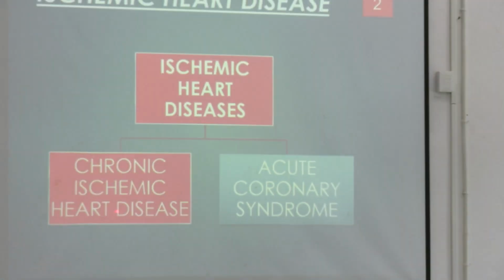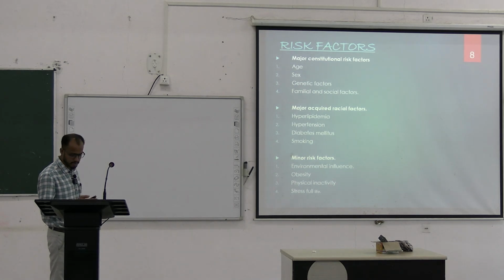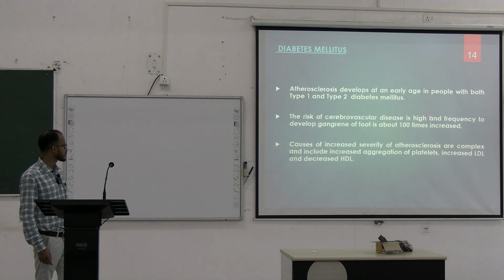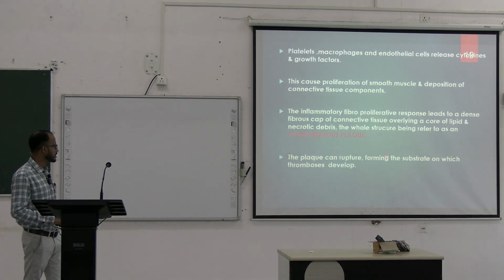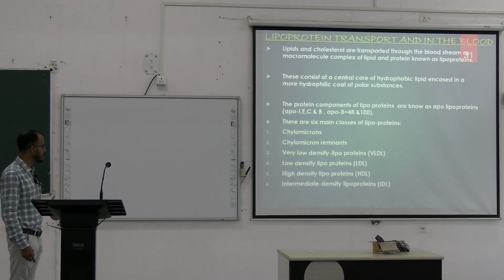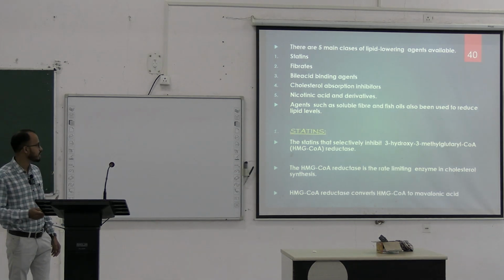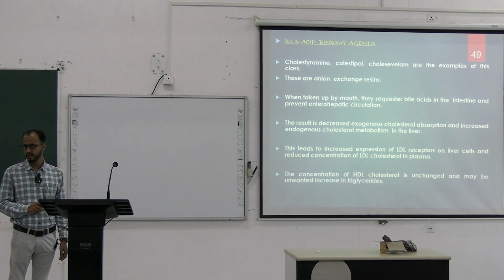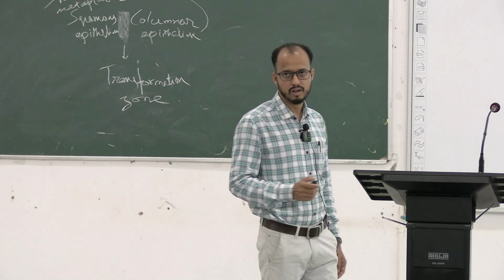Lecture On Atherosclerotic Heart Disease: Pathophysiology, Risk Factors & Treatment I MBBS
This video provides a comprehensive overview of atherosclerotic heart disease, covering its pathophysiology, risk factors, and treatment options. The video begins by discussing the difference between ischemia and infarction, and then goes on to explain the two main types of ischemic heart disease: chronic ischemic heart disease and acute coronary syndrome. The video then delves into the pathophysiology of atherosclerosis, explaining how cholesterol buildup and inflammation in the arteries can lead to plaque formation and ultimately, atherosclerotic heart disease. The video also discusses the various risk factors for atherosclerotic heart disease, including age, gender, genetics, lifestyle factors, and medical conditions. Finally, the video covers the different treatment options available for atherosclerotic heart disease, including lifestyle modifications, medications, and surgical interventions.

This video is a valuable resource for anyone who wants to learn more about atherosclerotic heart disease. It is also a useful tool for medical students and healthcare professionals who need to understand the pathophysiology, risk factors, and treatment of this condition.

Here are some additional keywords that can be included in the title and description to help improve its reach:

atherosclerosis
heart attack
stroke
coronary artery disease
cardiovascular disease
cholesterol
hypertension
diabetes
smoking
obesity
statins
angioplasty
bypass surgery
On: Medicine by Dr. Hasim Reza (Assistant Professor)
(MBBS Batch: 2023-24)
Conducted on: September 28, 2024